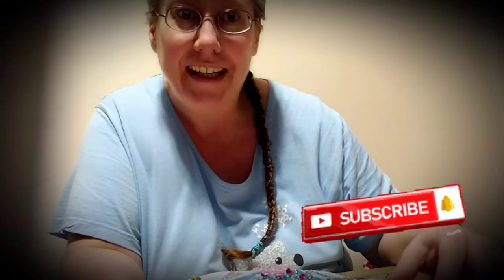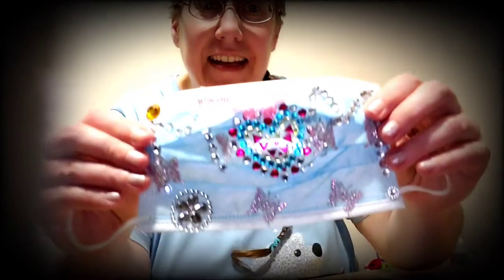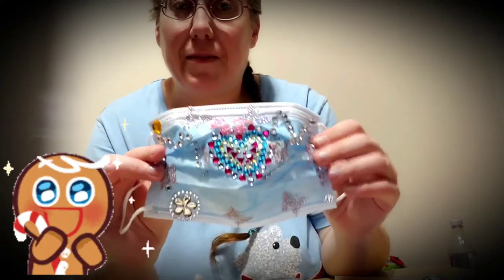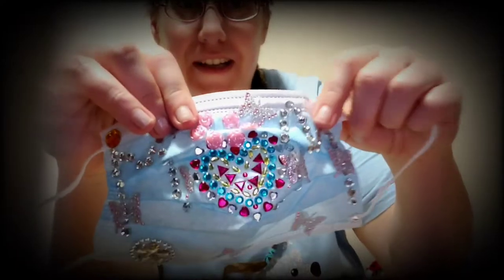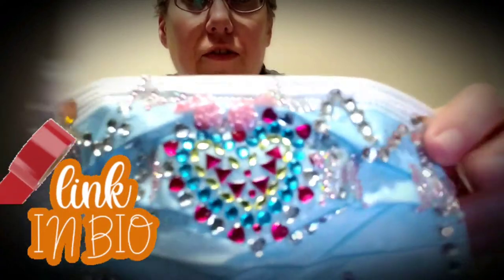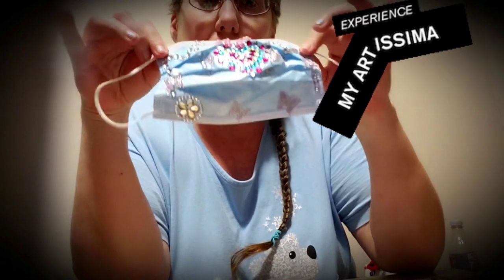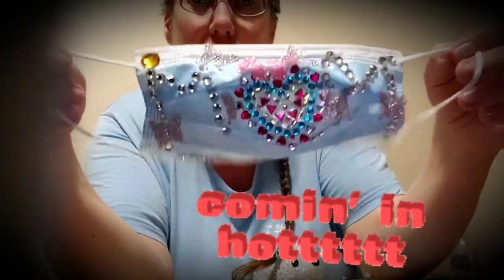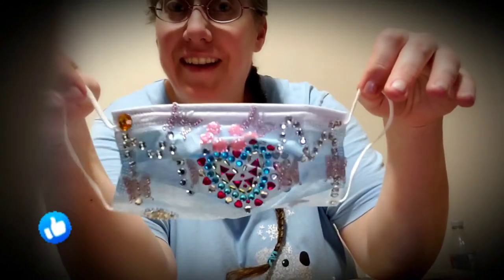Surprise VloG..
Hi everyone ☺..

Please grab a seat and get comfortable with this fun, and new art vloG...

Thank you so much for coming,  please stay awhile and watch the next video 📹 😊  after this one...

See you all on Sunday night 🌙...

ziggy 💋 🔥...